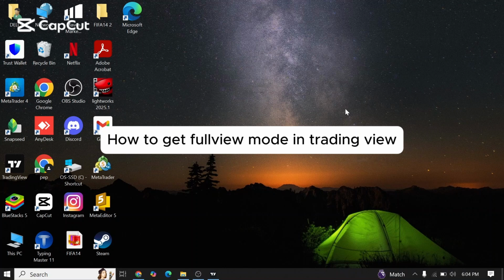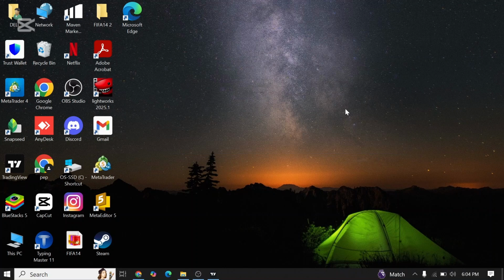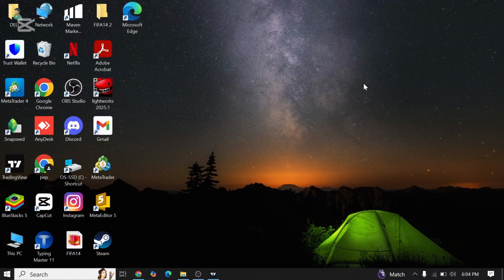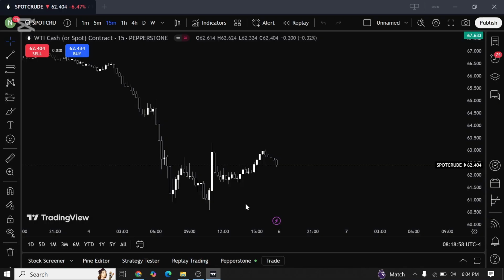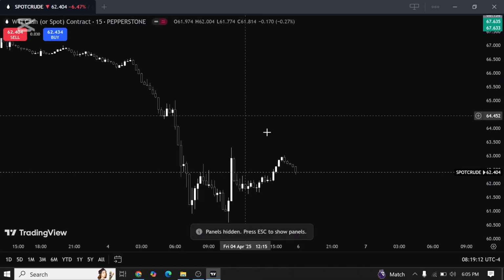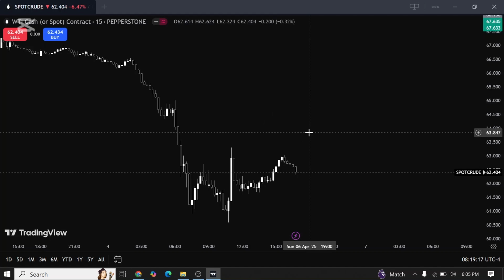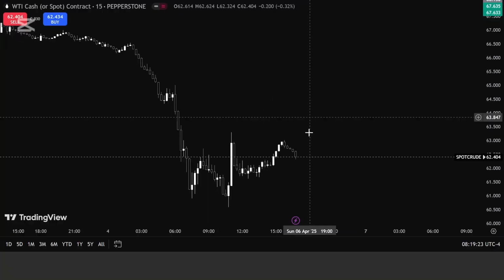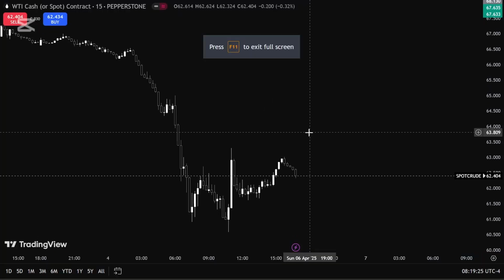How to Get Full View Mode in TradingView 2025?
Want to expand your chart view to maximize screen space on TradingView? This simple tutorial will show you how to activate full view mode in TradingView. Whether you need more room for analysis or simply want a more immersive experience, this guide will help you switch to full-screen mode quickly.

✅ Watch now and get a full view of your charts on TradingView!